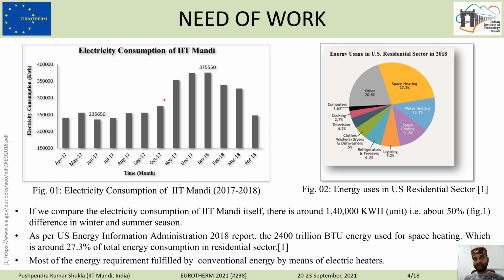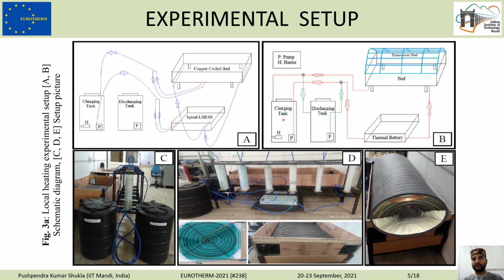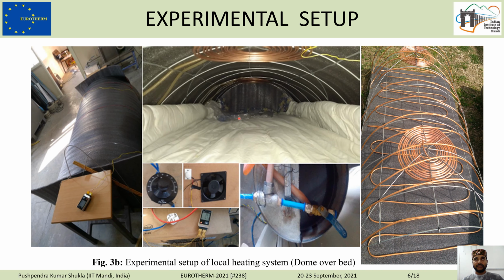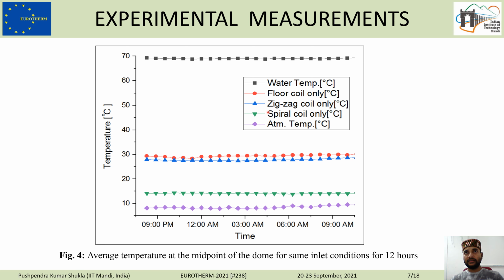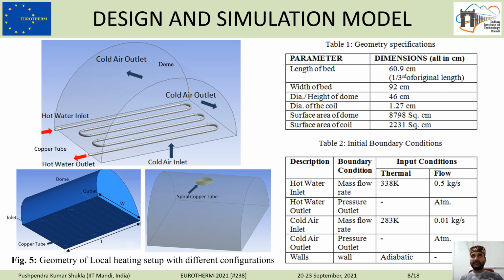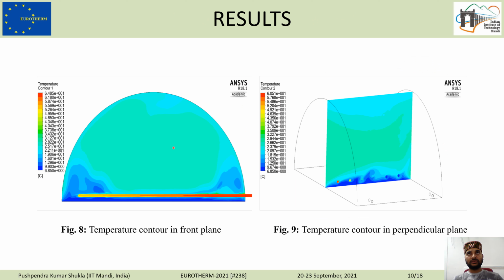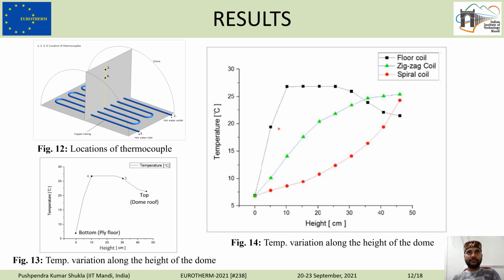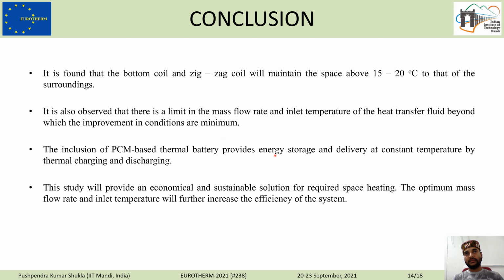Effect of Input Parameters on Energy Requirements of PCM Integrated Local Heating System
EUROTHERM (#238)- Pushpendra Kumar Shukla (IIT Mandi)